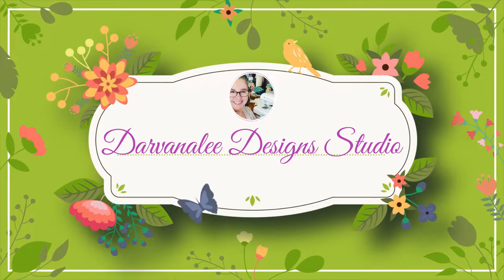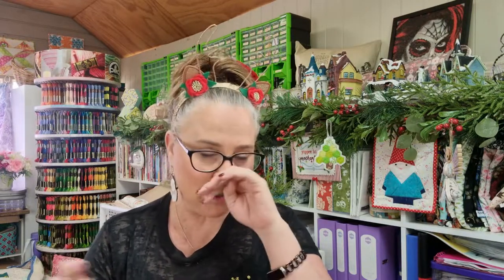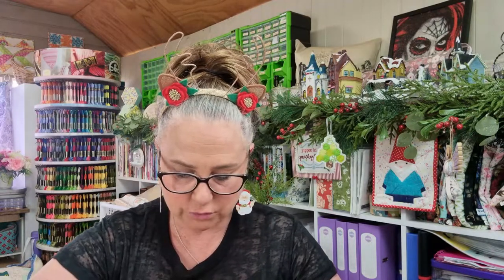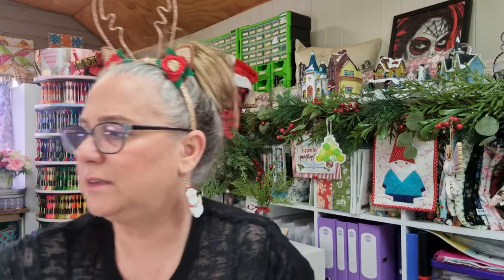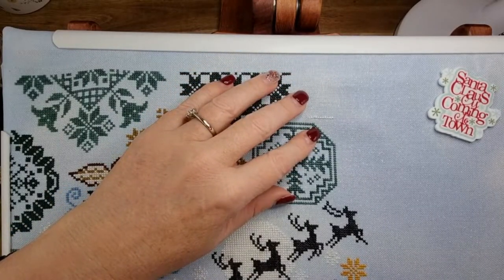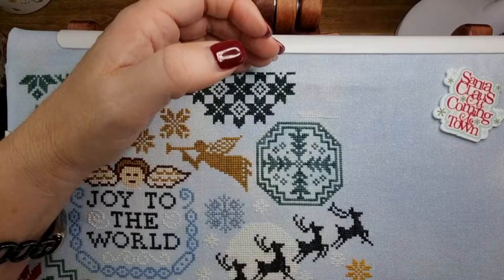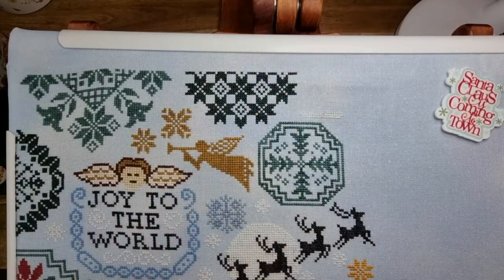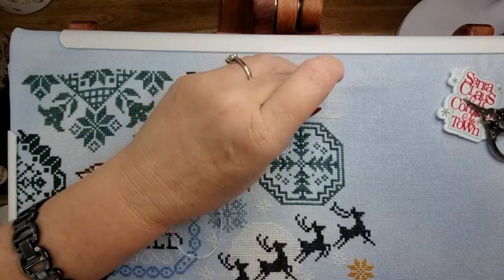DDs FlossTube Cross Stitch & Craft Vlogmas Day 2 - Ep #104 - The one with New Starts.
DDs FlossTube Cross Stitch & Craft vlog - Ep #102 - Retreat time crossstitch Today, we are talking about all things cross stitch, quilting and what is coming up on the channel in our Facebook group. Sew, let's get started.

Just some random stuff I talked about. There are more links to groups and websites listed below.

You can find lots of Diamond Painting at my favourite Shop

For all our Favorite Cross Stitch gadgets and other supplies

Down the Rabbit Hole Cross Stitch and Needlework Magazine can be found here.

Instagram & Facebook Hashtags we use

Chart Name and Designer:
Autumn Queen by Bridgett Ashwood
Witch Way by Molly Harrison
Christmas Two by Ciro Marchetti
Wicked, Tricksy & False by Jasmine Becket Griffith
Magical Study by Rose Khan - limited edition no longer available
Autumn Dragon - Free Chart
Fairy of Happy Endings  - Free Chart
Northern Blessings  - Free Chart
Red Dragon By Jasmine Becket Griffith

Thank you for joining me today. If you like this video, give us a Thumbs.

Here at DDs, we love and see what you are making off the channel. You can share your creations with a creative and supportive community on our Facebook group you can join here.